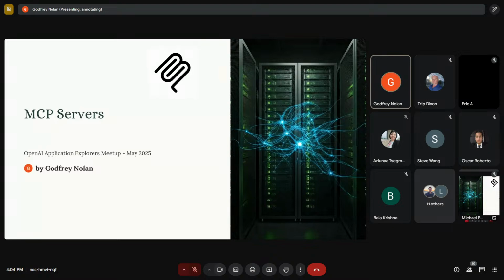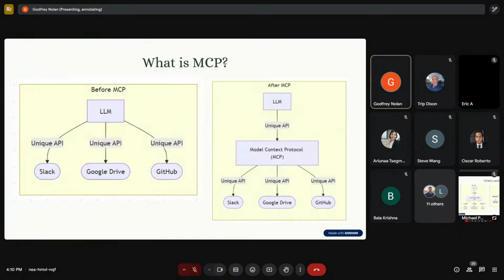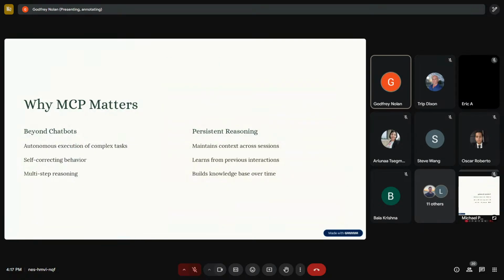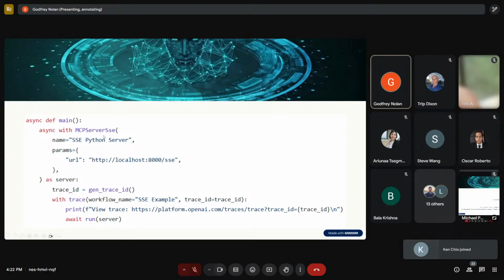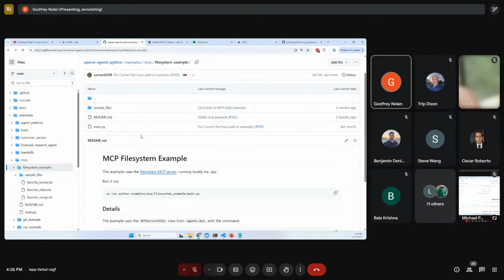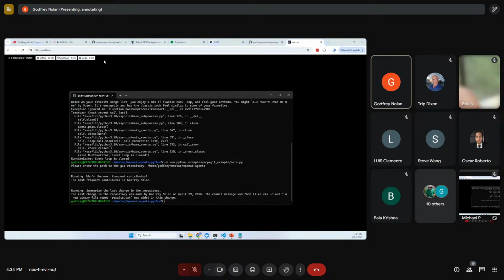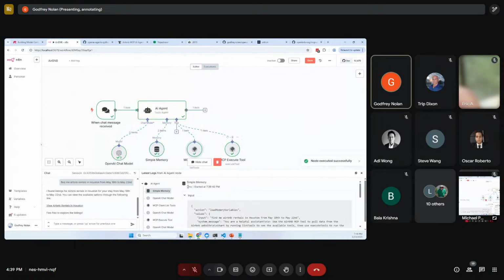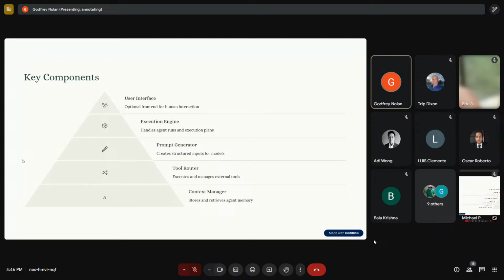Building Model Context Protocol Servers for Agentic AI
Curious how AI agents manage memory, tools, and reasoning over time? Join us for a session on Model Context Protocol (MCP) — the emerging standard behind long-lived, autonomous LLM-based agents.

We’ll explore what MCP is, why it matters, and how to build your own MCP-compatible server from scratch.

This hands-on meetup will cover:

What MCP enables in agentic systems (tool use, memory, multi-agent collaboration)
The architecture of an MCP server
Integrating into the OpenAI Agent SDK
A live demo on setting up your own lightweight MCP agent
Whether you're building custom copilots, autonomous workflows, or exploring OpenAI's Assistant API, this session will give you the foundational tools to go beyond chat and into real AI orchestration.
No prior agent experience required — just bring your curiosity!